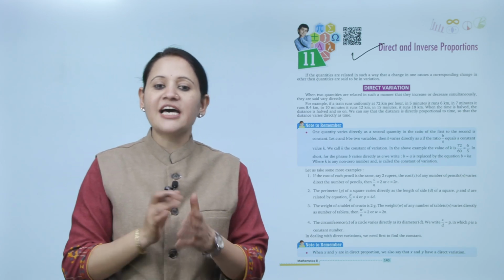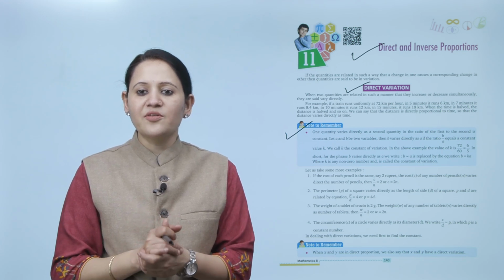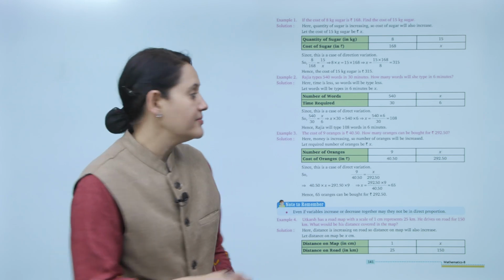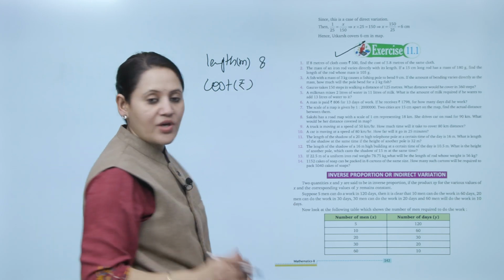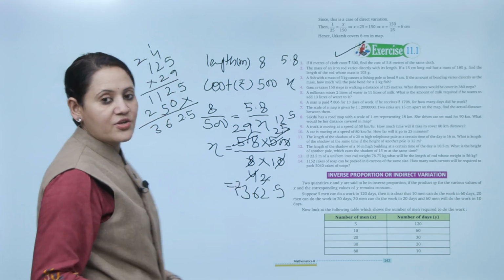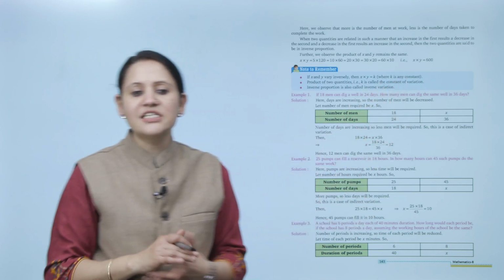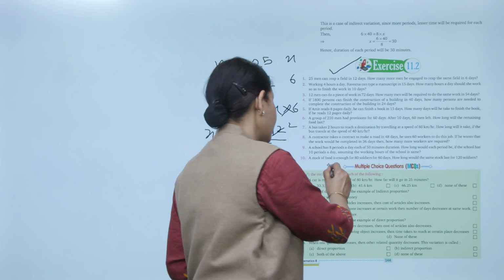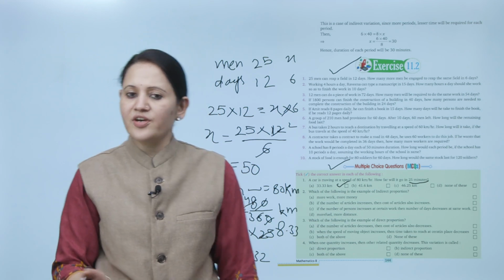Ch_11 | Gabriel Book | Maths | Class 8 | Direct and inverse proportions | For children